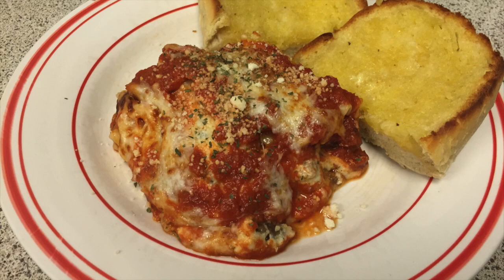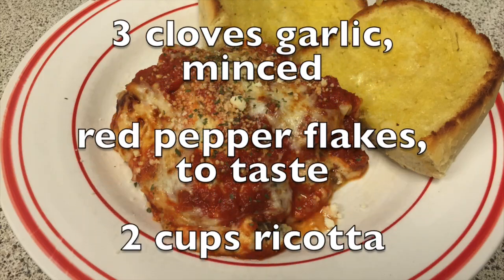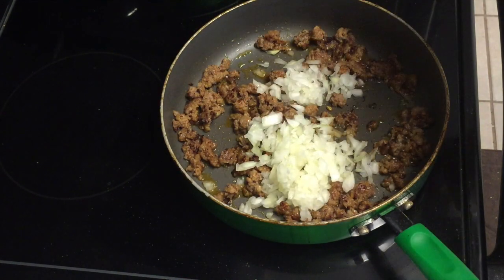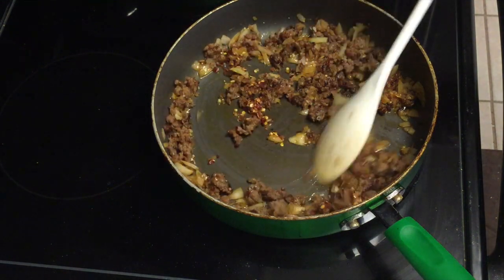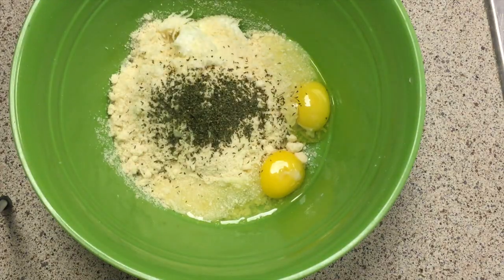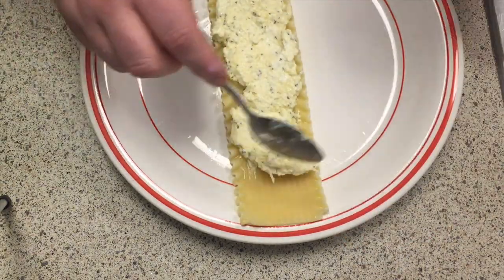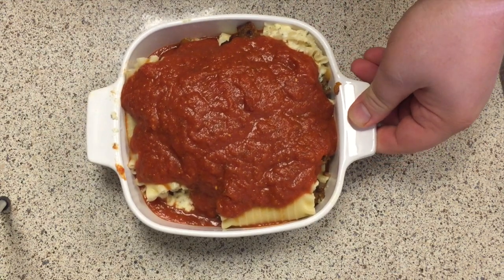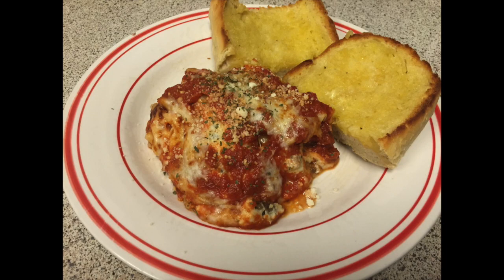3- Cheese & Sausage Lasagna Roll-ups - HHH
3- Cheese & Sausage Lasagna Roll-ups are like regular lasagna, but with style. They are a neat way to dress up your pasta for a dinner party, or just a family dinner.

Ingredients:

12 lasagna noodles, cooked al dente
1 jar of your favorite pasta sauce
1 lb sausage, casings removed
1 onion, finely chopped
3 cloves of garlic
Red Pepper Flake, to taste
2 cups Ricotta
2 cups mozzarella (Plus more for topping, about 1 cup)
1 1/4 cup Parmesan cheese
1/2 chopped parsley
2 eggs

Brown sausage and break up into small pieces, then cook onion until tender. Add garlic and cook for 1 minute more, and season with red pepper flakes to taste. I used about 3 tsp., though I could have gone as high as a Tbls.

Mix together the ricotta, mozzarella, parmesan, parsley and 2 eggs in a large bowl.

Lay out the lasagna noodles and top generously with cheese and sausage, leaving a 1 inch border at either end.

Roll them up and lay them in a 13×9 baking dish that has a layer of sauce on the bottom.

Cover the lasagna rolls with the rest of the sauce and mozzarella cheese, and bake covered for 30 minutes.

Uncover and put under the broiler until cheese is starting to brown and melted. Top with fresh basil, if desired.